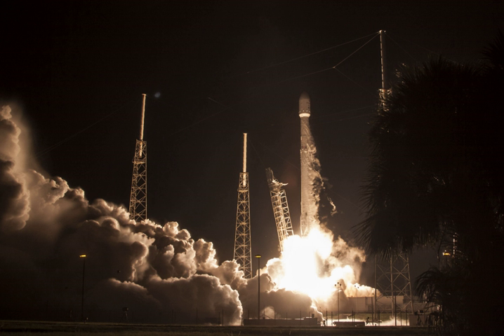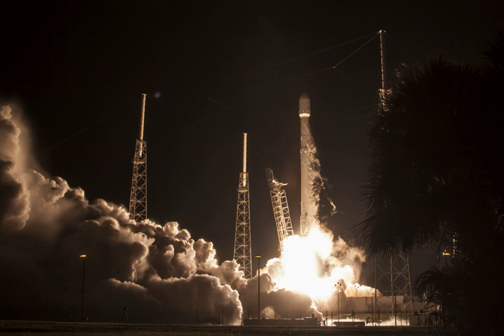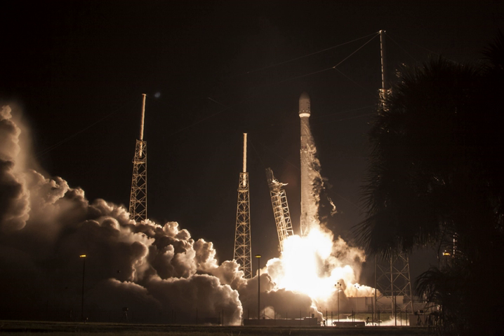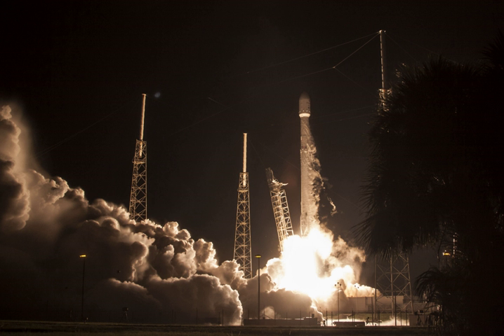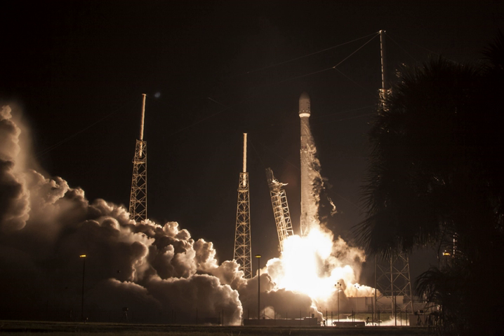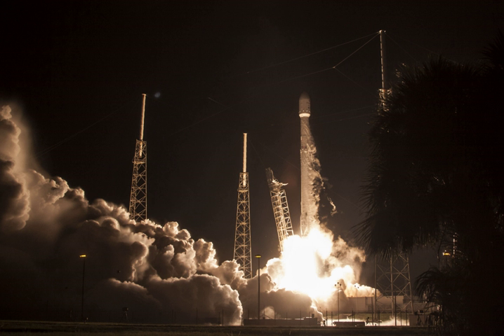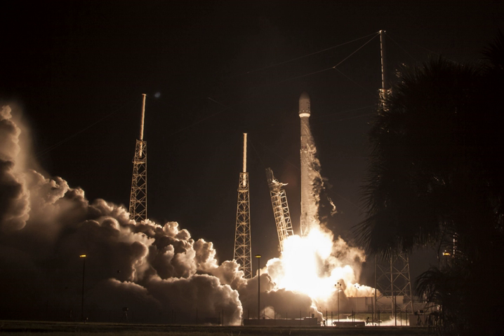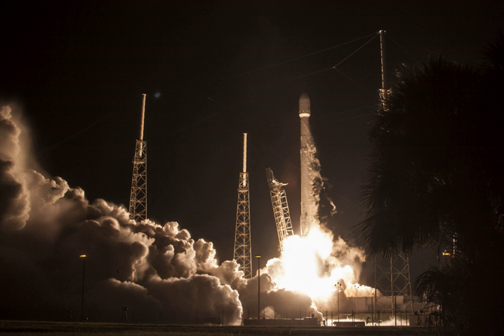Falcon 9 Flight 28 | Wikipedia audio article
00:00:58 History
00:04:16 See also

- Socrates

SUMMARY
JCSAT-16 is a geostationary communications satellite operated by SKY Perfect JSAT Group and designed and manufactured by SSL on the SSL 1300 platform. It has a launch weight of 4,600 kg (10,100 lb), a power production capacity of 8.5 kW and a 15-year design life. Its payload is composed of Ku band and Ka band transponders. SKY Perfect JSAT Group plans to use JCSAT-16 as an in-orbit backup satellite for the Ku- and Ka-band satellites serving the Japanese market.SpaceX's Falcon 9 Flight 28 propelled JCSAT-16 to a geosynchronous transfer orbit on August 14, 2016.